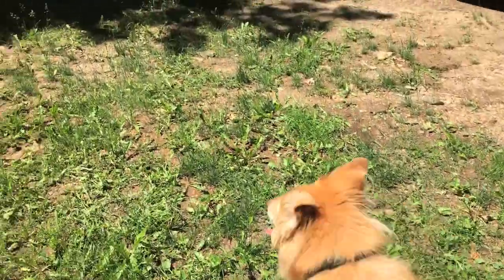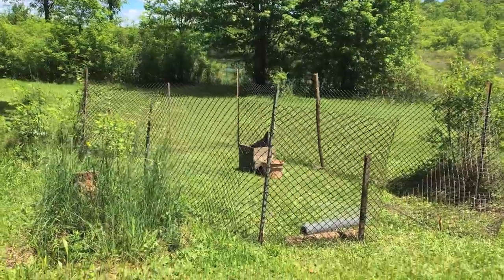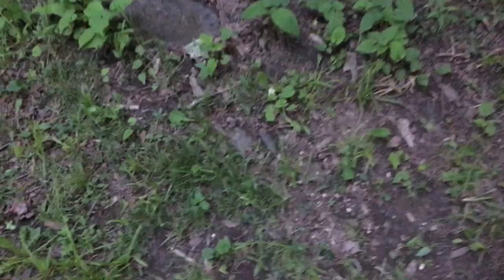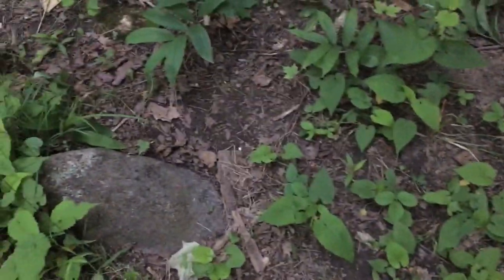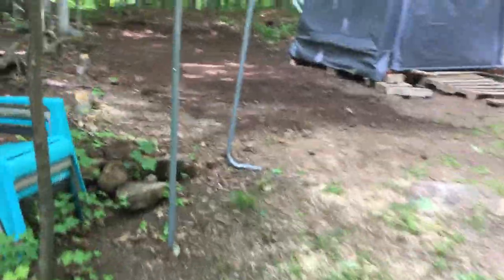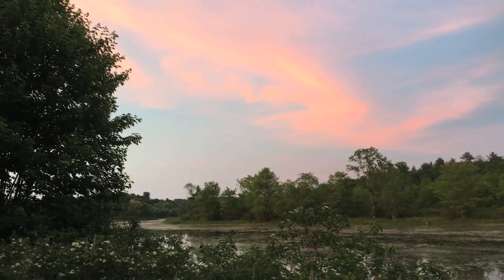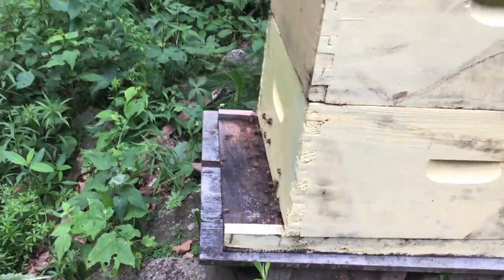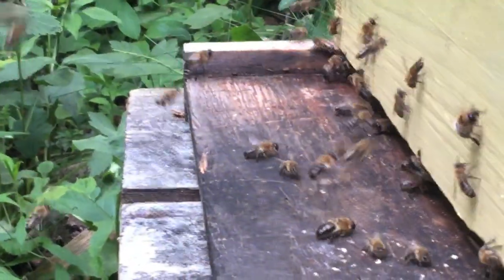Tiny Cabin Weekend: New Garden Site, Bee Hive Check, New Shed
Tiny cabin weekend of summer 2020, chilling in the woods. Starting work on a hugelkultur garden for next season, listening to the coyotes, hanging out with the dog, checking on the honey bees. Piano noodling and music by me.